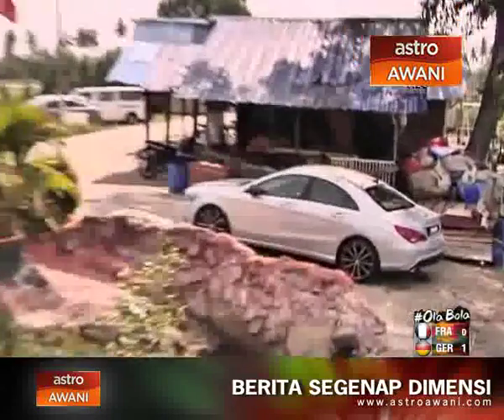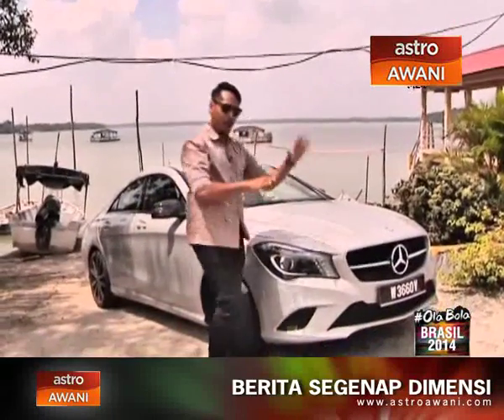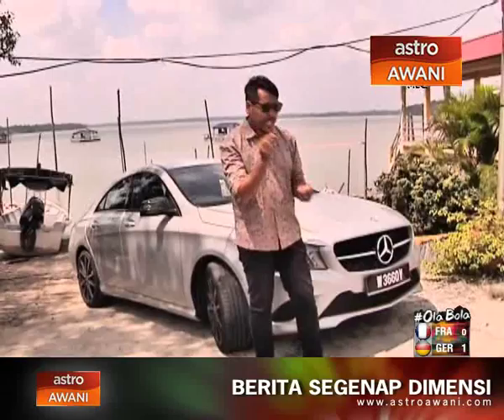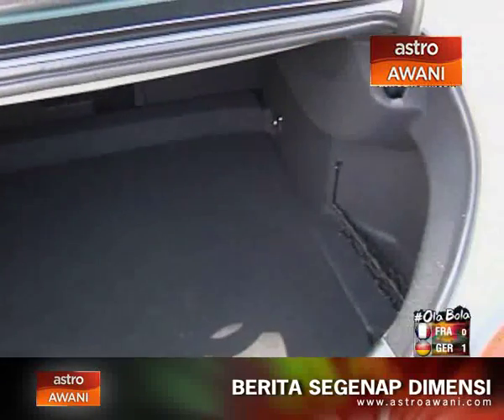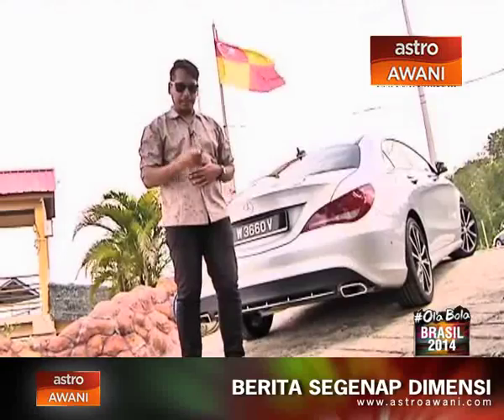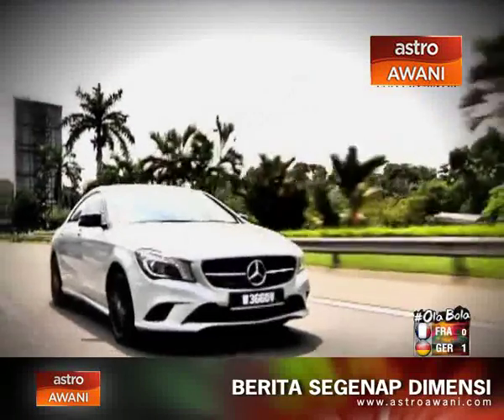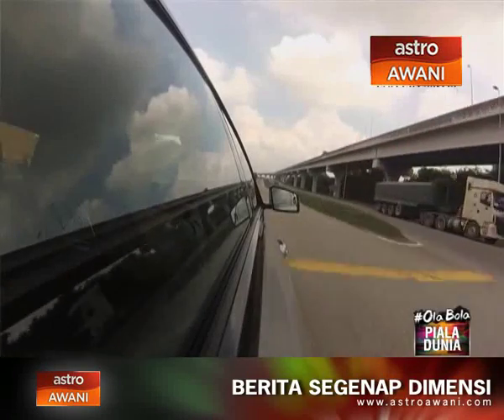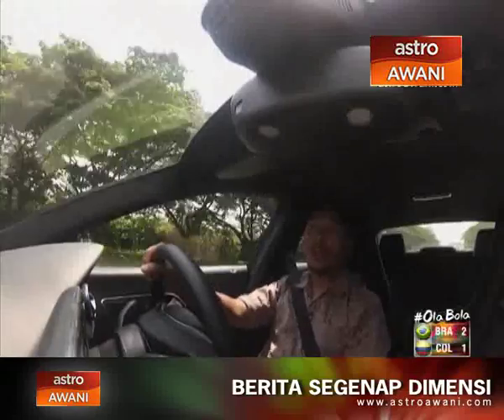In Gear - The new Mercedes-Benz CLA 200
In Gear (S5 E1) -  The new Mercedes-Benz CLA 200 is a thing of beauty, with a gentle sloping roof contour, a design element that provides the CLA with a coupé-style character from the rear.